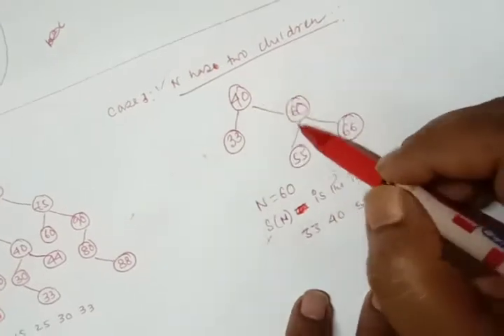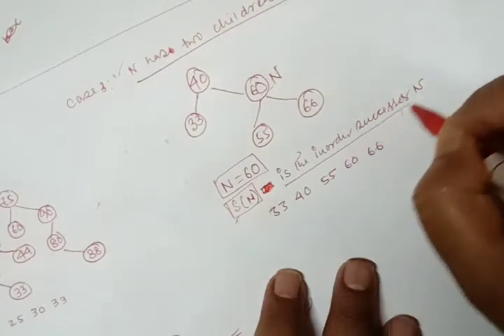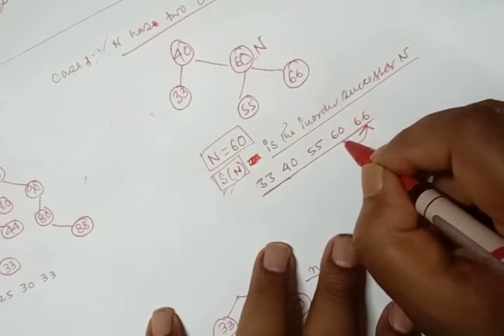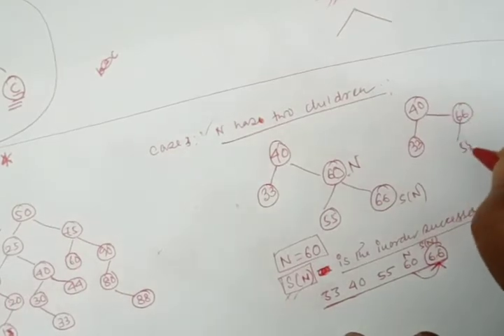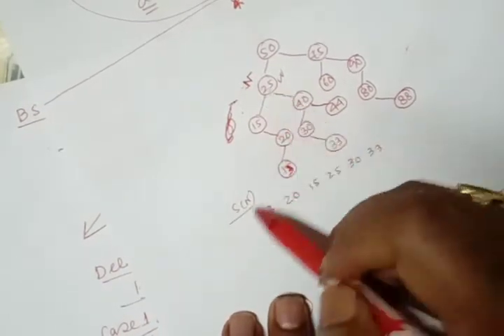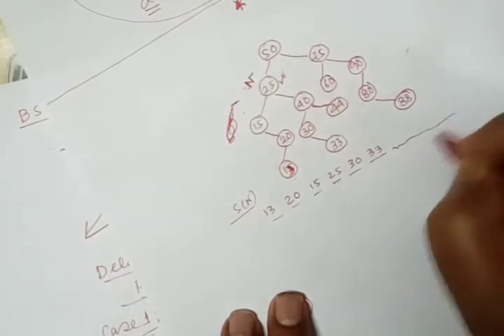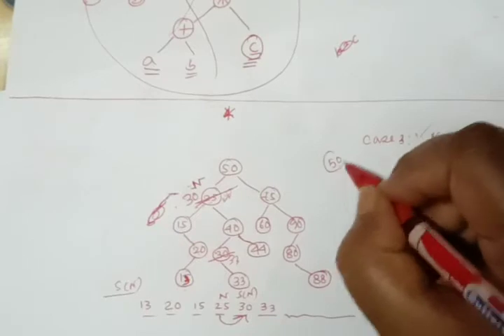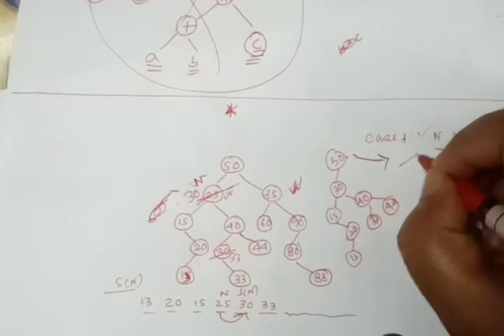DS unit III